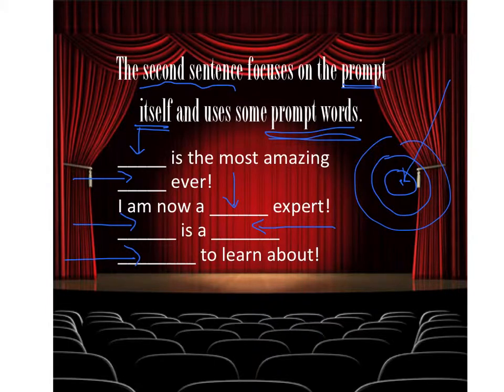Basic Intro Conclusion help video